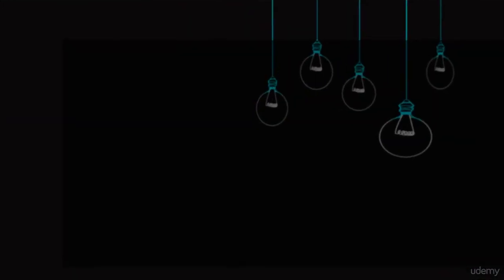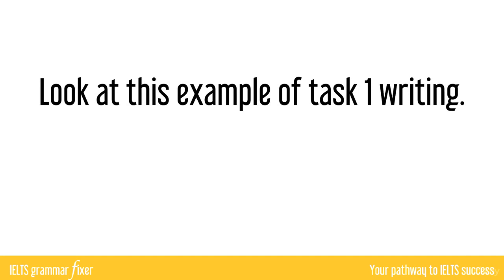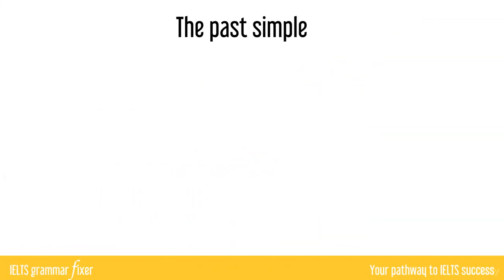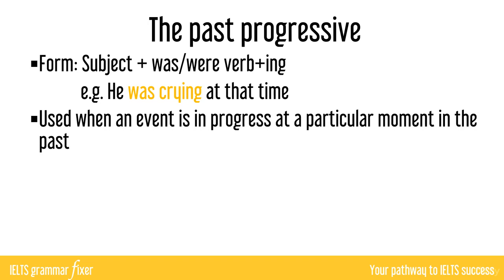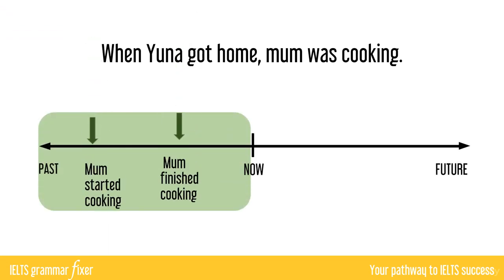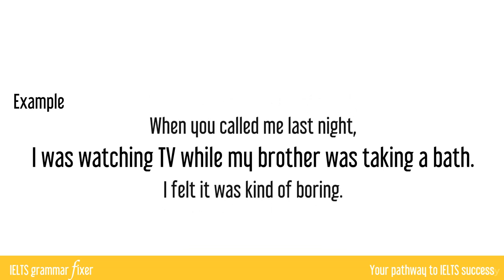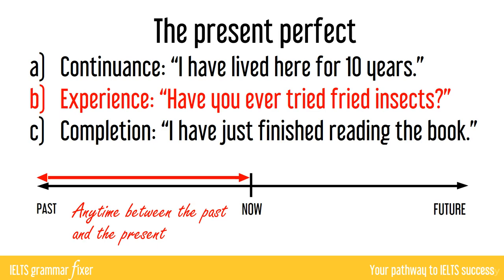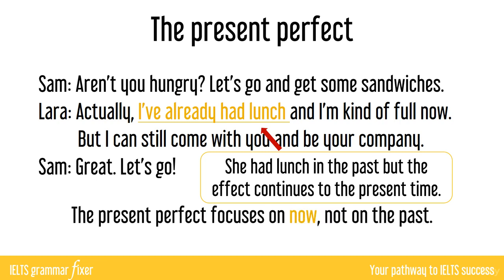1249924 03 Past simple vs past progressive vs present perfect Part 1